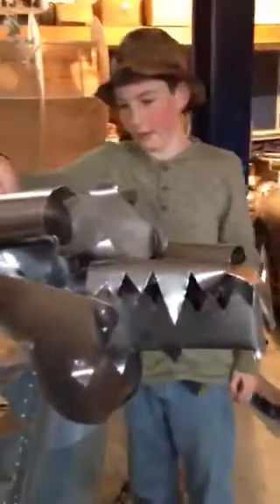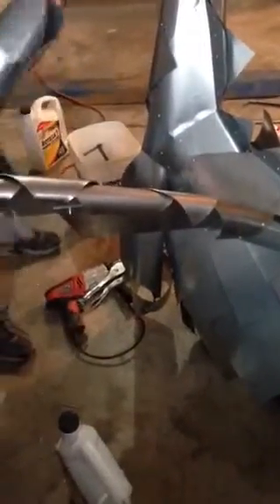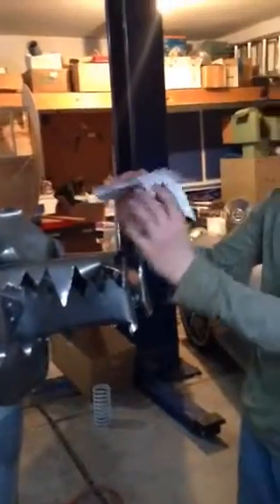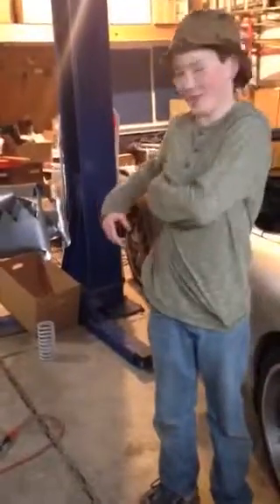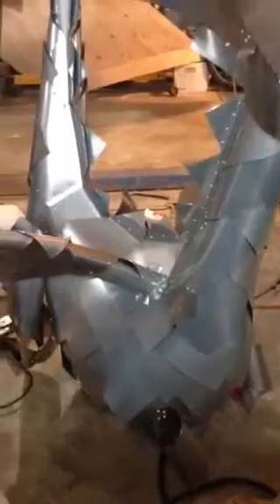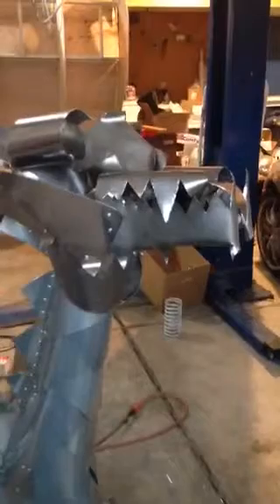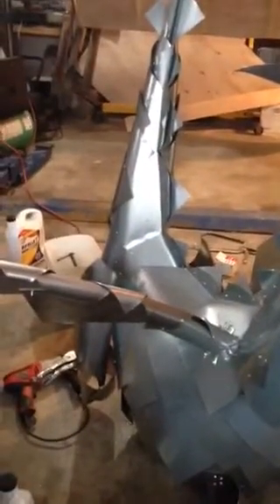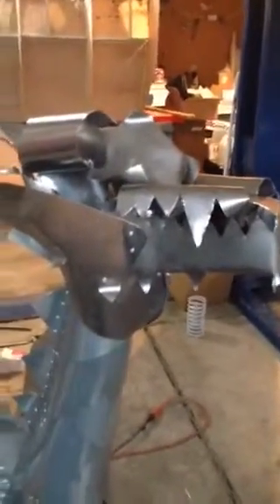Holden and Pokey the Fire-Breathing Dragon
E³ Learning CO student Holden and his mentor, Ed VanDyne, collaborated to design and create Pokey, the fire-breathing dragon. Pokey will be at the Denver Mini Maker Faire 2014, May 3-4.